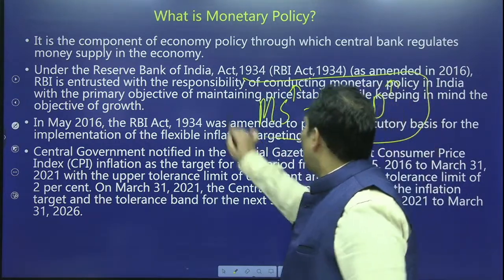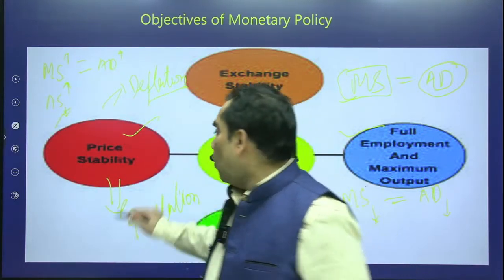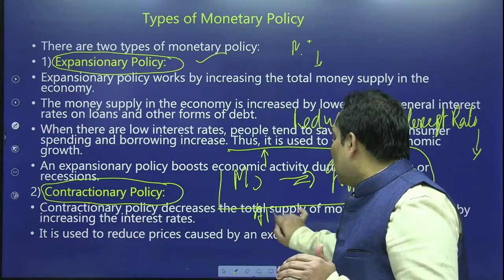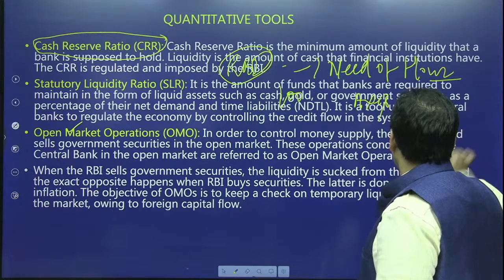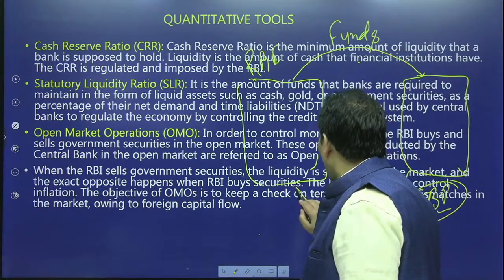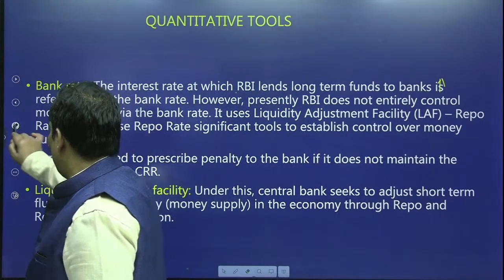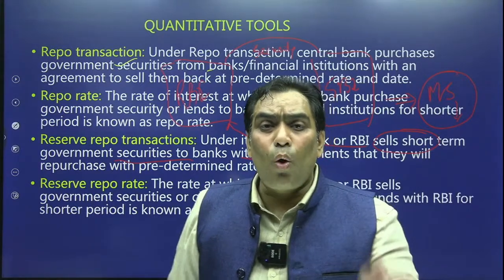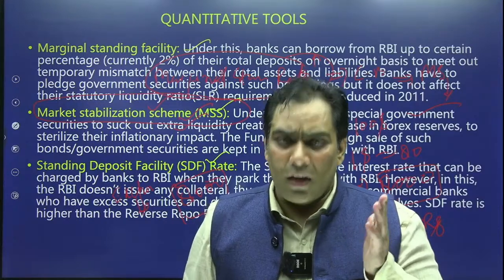Monetary Policy explained | RBI Monetary Policy By Pradeep sir | UPSC CSE 2024 | English Medium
The RBI Monetary Policy is a crucial tool in India's economic management. Announced bi-monthly, it outlines key decisions regarding interest rates, liquidity, and economic outlook. The policy aims at maintaining price stability and supporting economic growth. The repo rate, reverse repo rate, and cash reserve ratio (CRR) are pivotal instruments adjusted to achieve these goals. The policy reflects the Reserve Bank of India's stance on inflation, fiscal policy, and overall economic health. Analysts closely monitor these announcements for insights into economic trends, making the RBI Monetary Policy a significant driver in shaping India's financial landscape and investment climate

NIRNAY IAS 2025 : Comprehensive coaching for IAS.